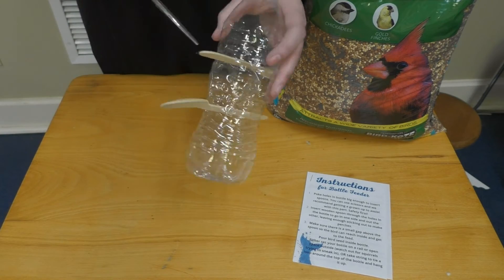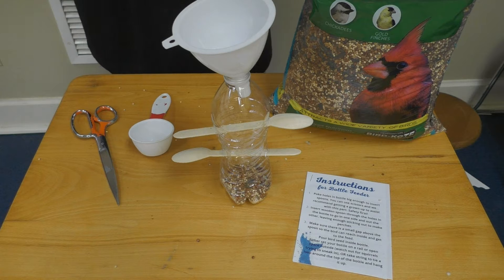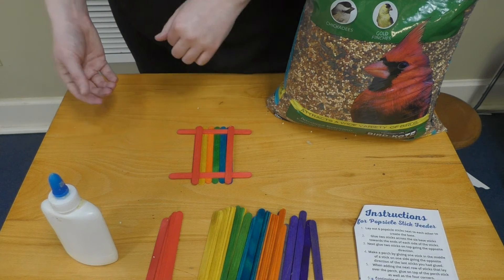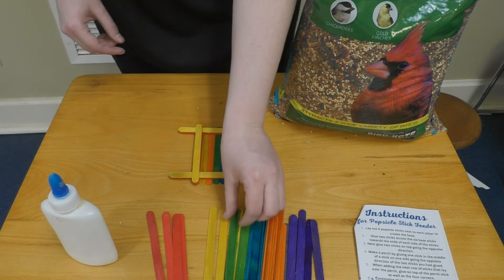Family Fun Kit July 2021 - Bird Feeders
Enjoy a kit with themed crafts anyone in your family can enjoy! In July, we’ll include supplies to make three types of bird feeders with seeds to get them started. These will be perfect for hanging in your yard to feed the wild birds in your neighborhood.